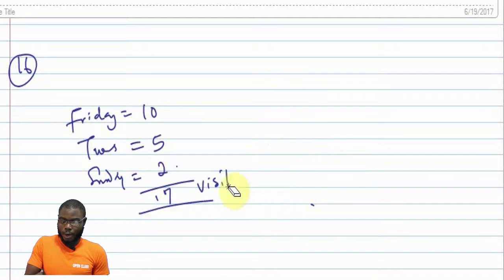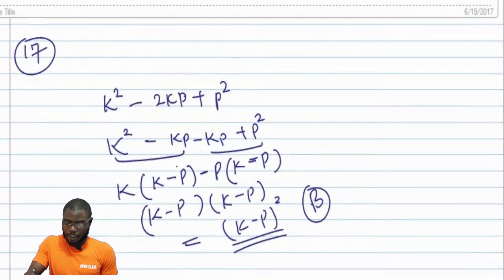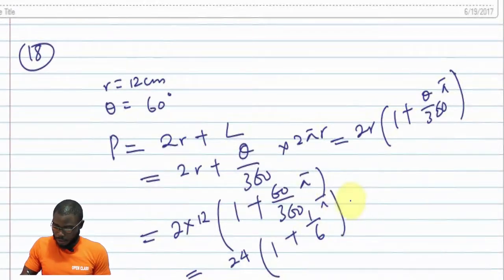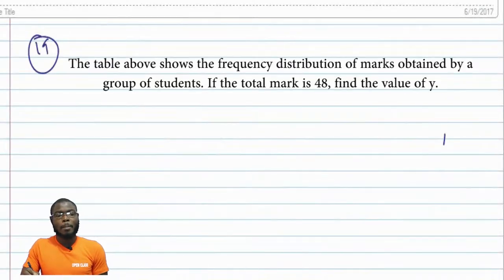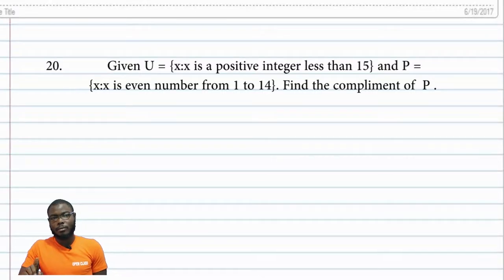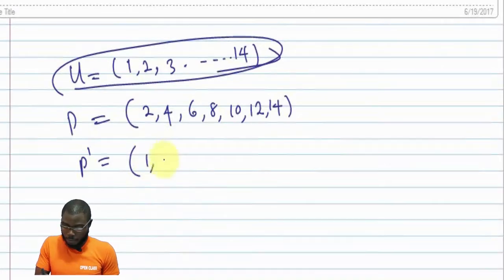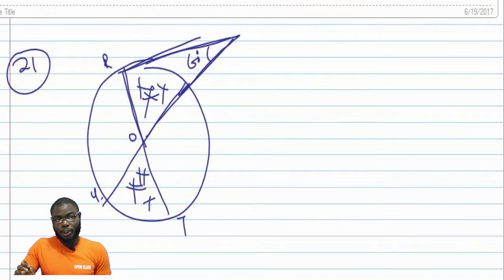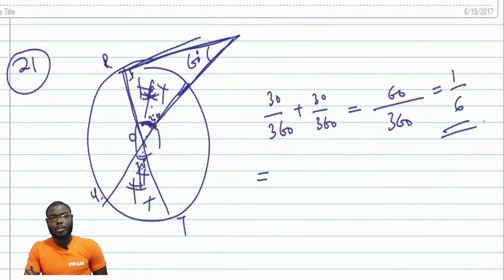JAMB UTME MATHEMATICS 2016 QUESTION 17 - 21